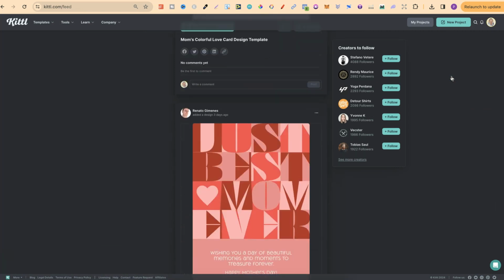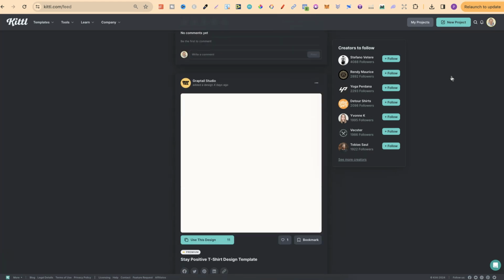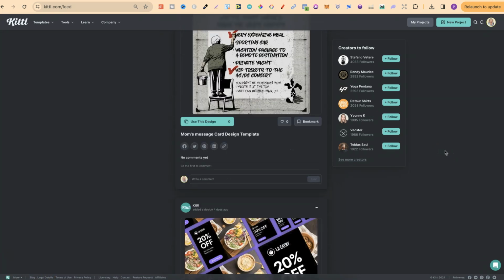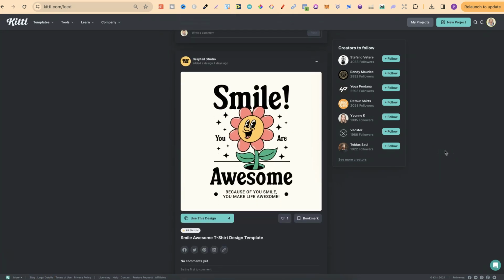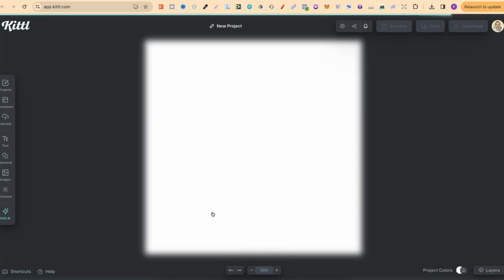How to Create You OWN Kittl Newsfeed